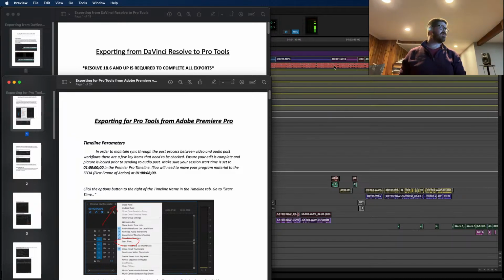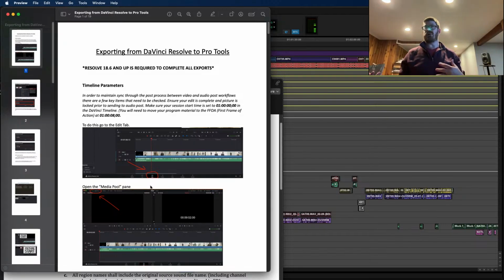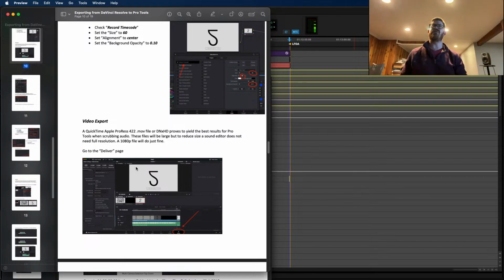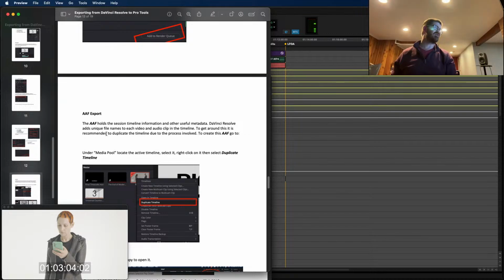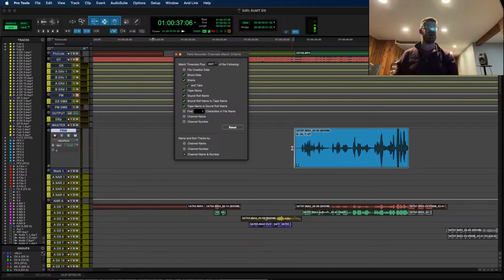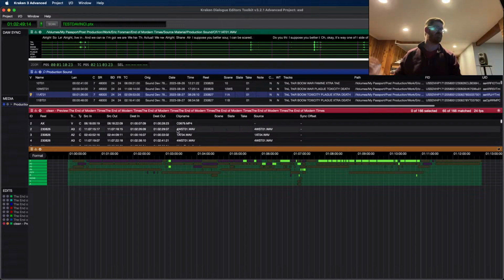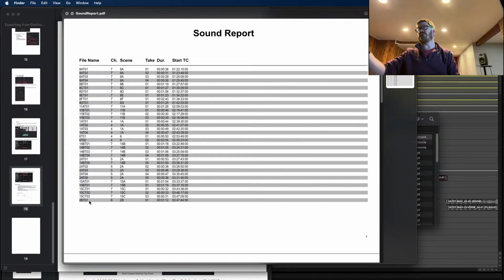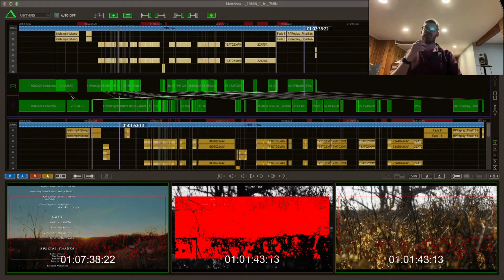Exports and Deliverables